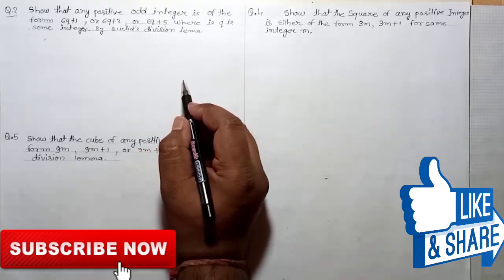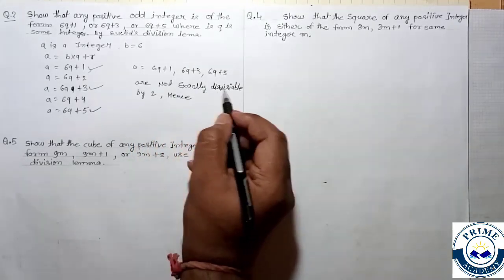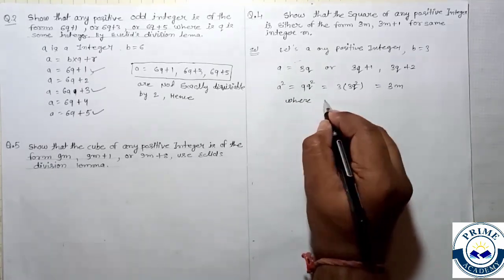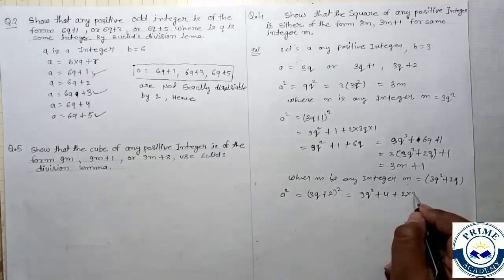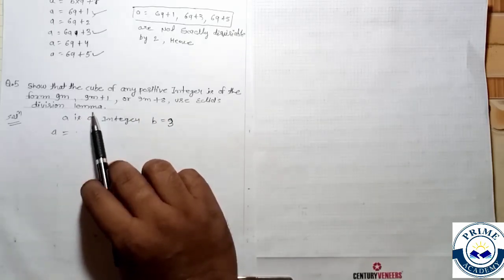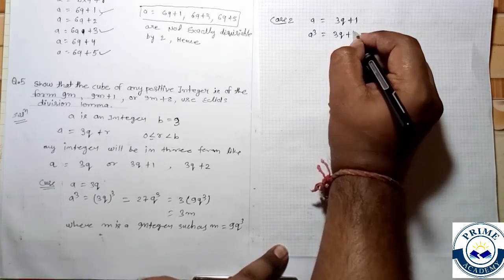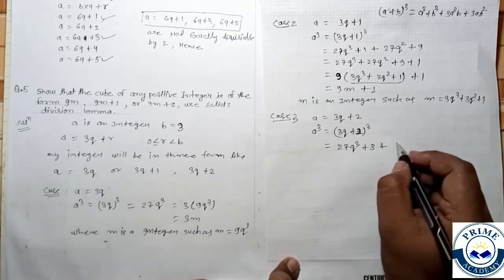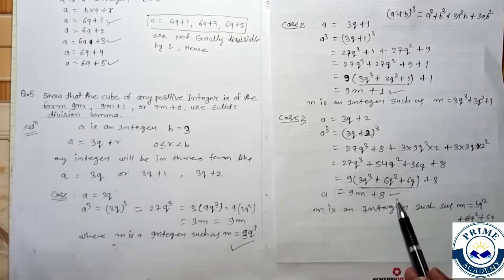CBSE CLASS 10 th II NCERT MATHEMATICS II CHAPTER 1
CBSC MATHEMATICS CLASS 10 CHAPTER 1,EXERCISE 1.1,SOLUTION OF EACH QUESTION OF NCERT ,All Class